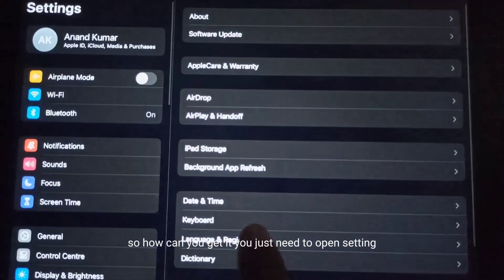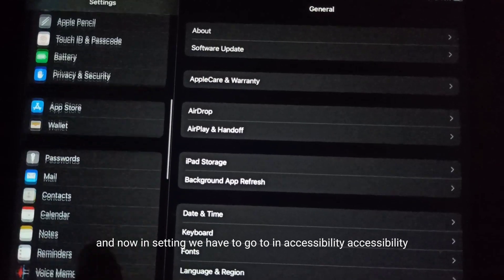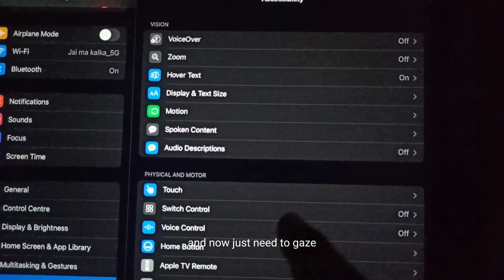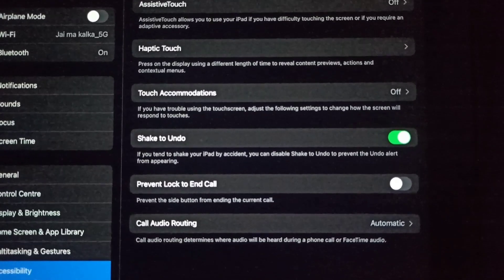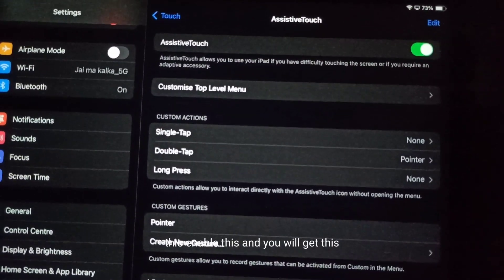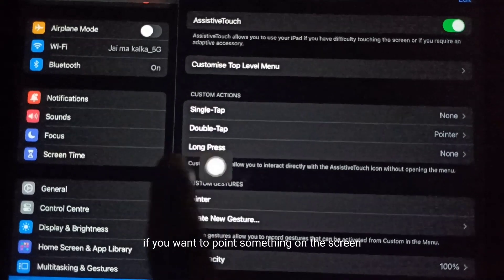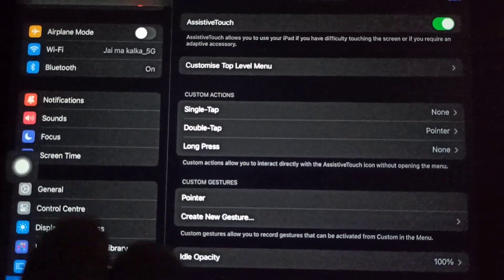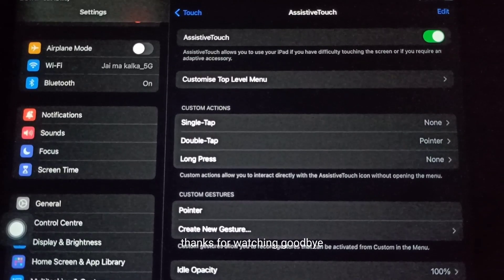How to ACTUALLY get POINTER on Apple IPAD without MOUSE!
How to get pointer on ipad without mouse | How to show pointer on ipad without using mouse | How to get mouse pointer on ipad 2024.